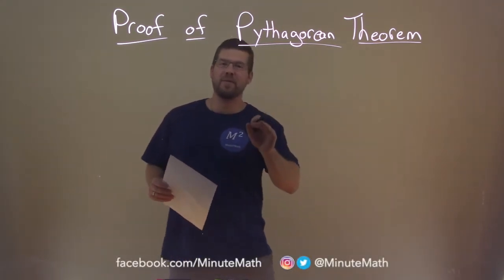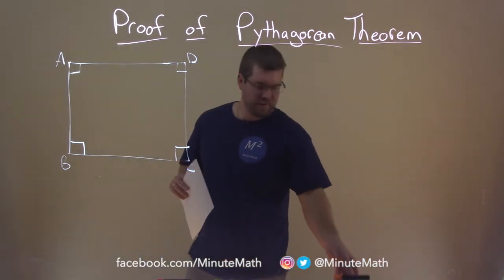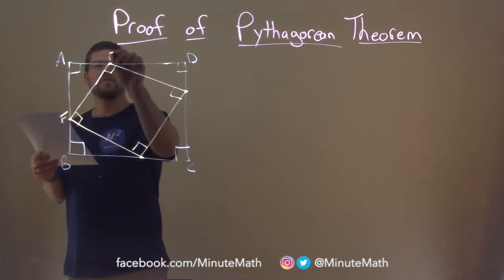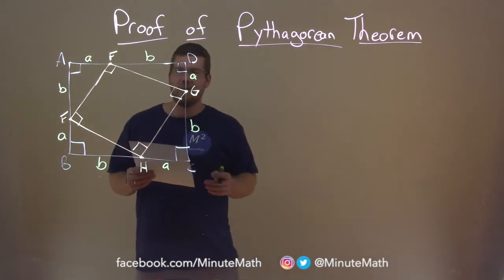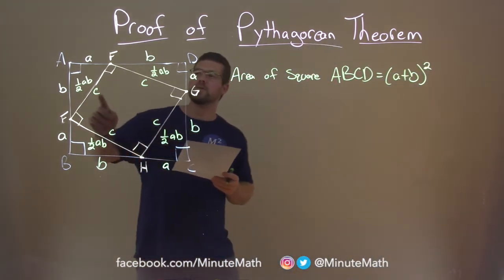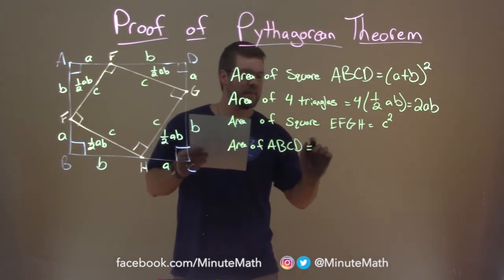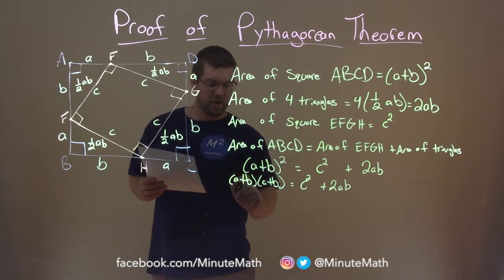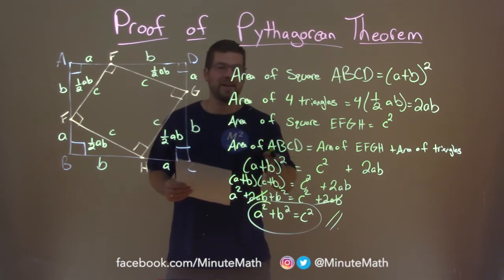Simple Proof of the Pythagorean Theorem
Here is a simple proof for the Pythagorean Theorem!

TeachersPayTeachers: MinuteMath